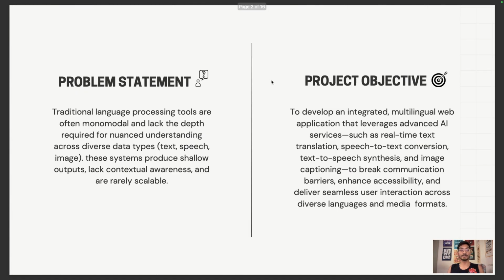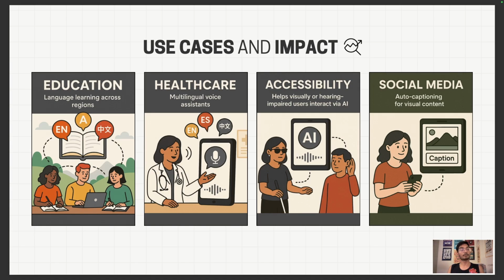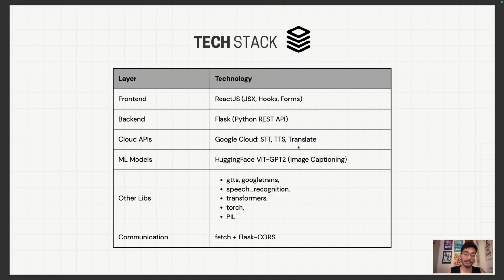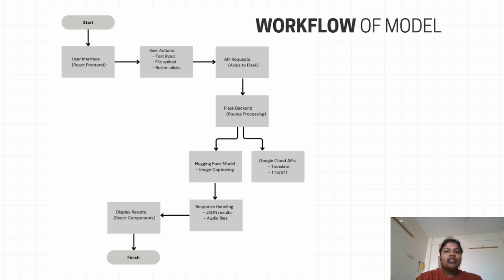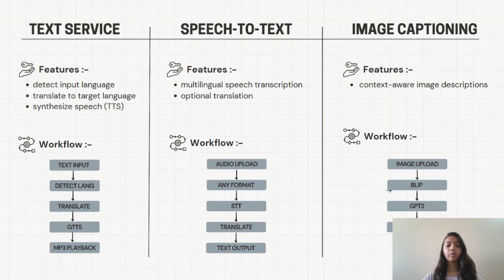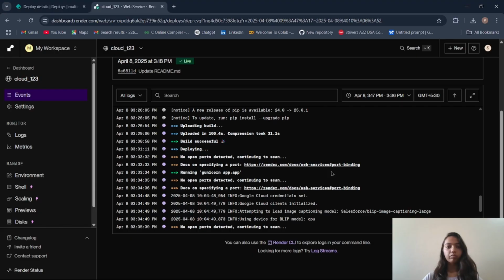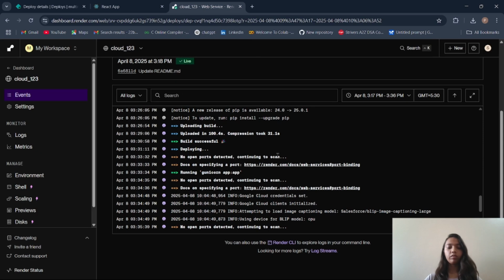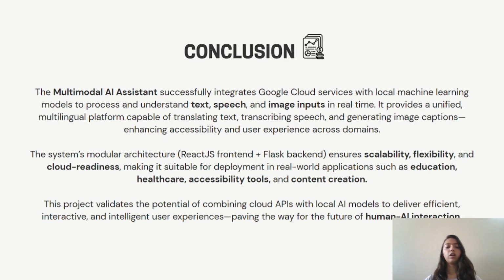Multimodal Language Processing System